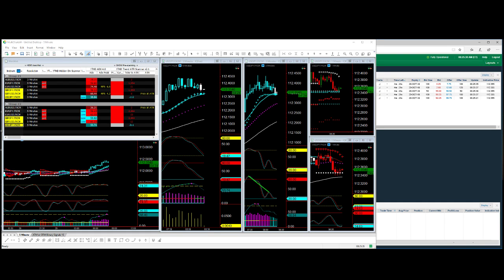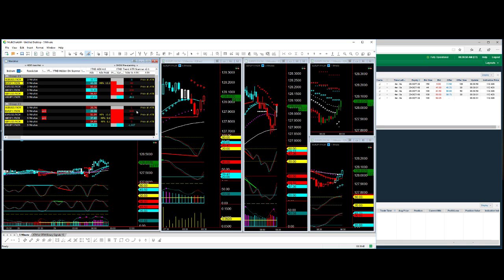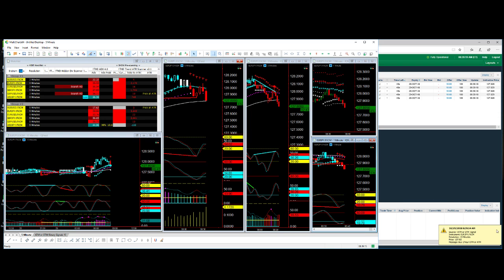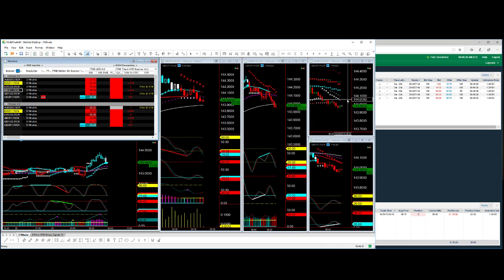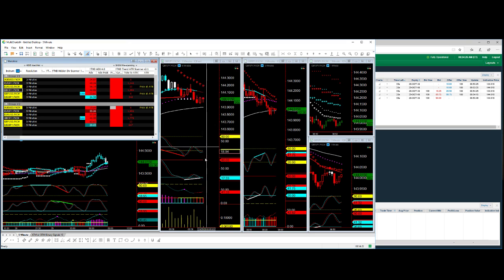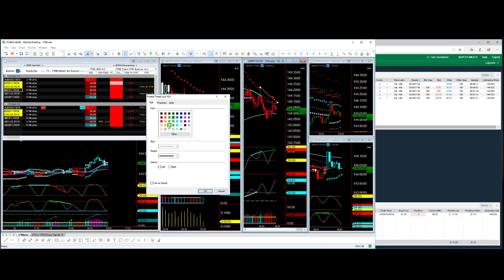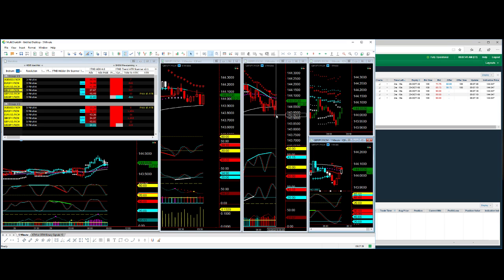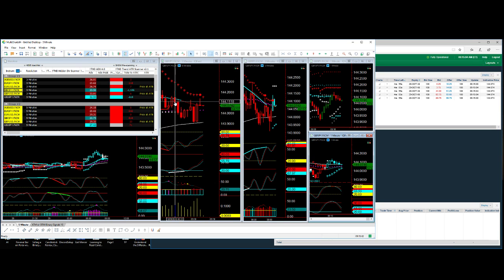Gail Mercer Live Stream Trading Nadex Binaries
Join Gail Mercer, founder of TradersHelpDesk, as she shows you ways to trade the various Nadex binaries including 5, 20, 2 hours and daily expirations.